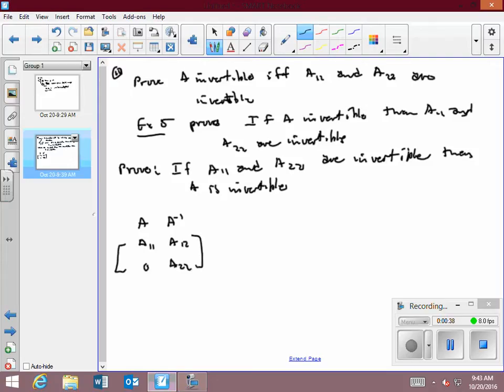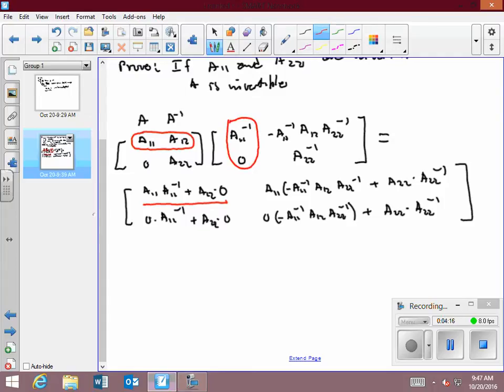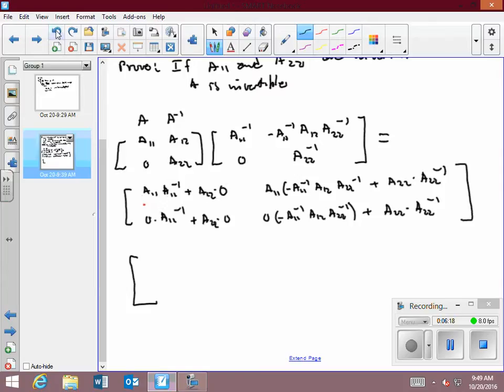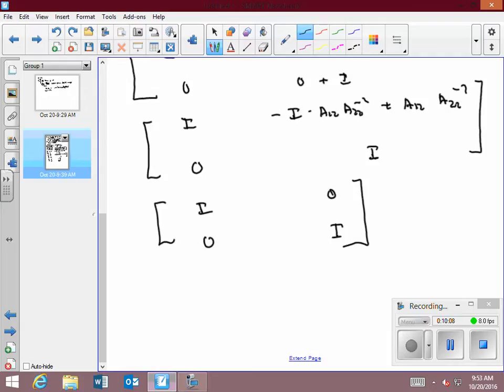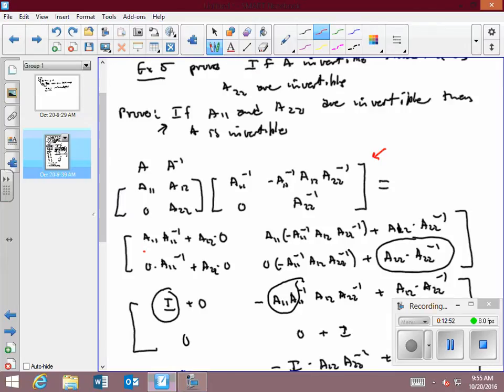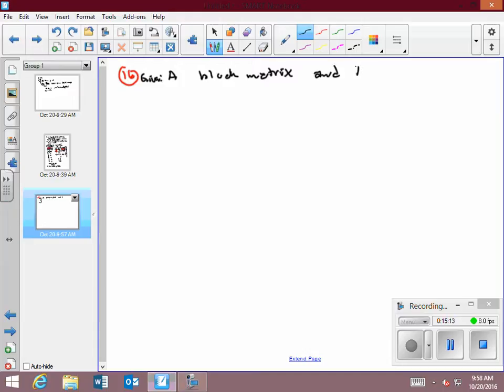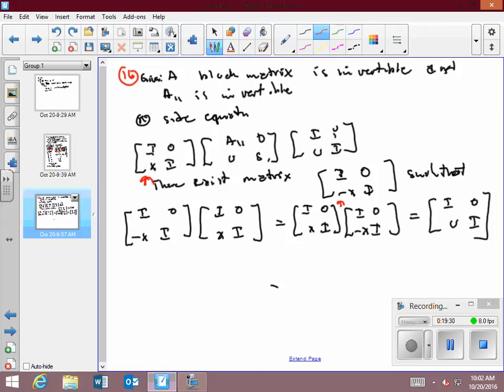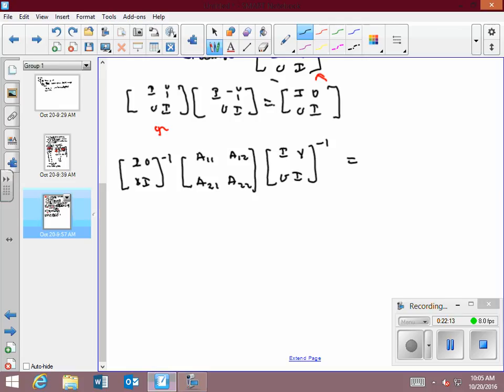October20 linear Alg 1042